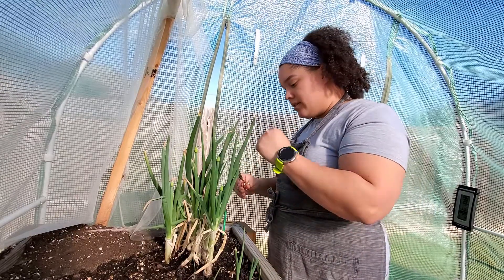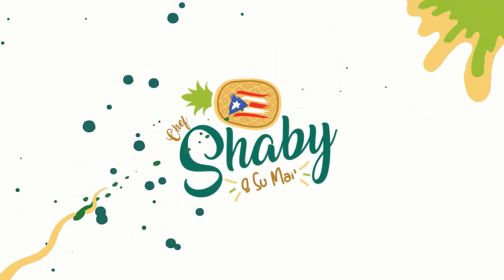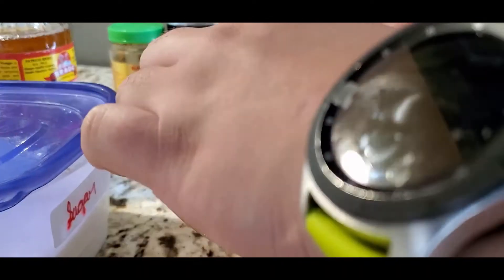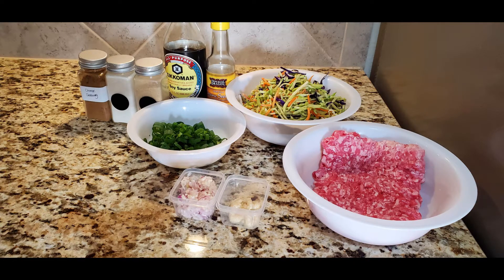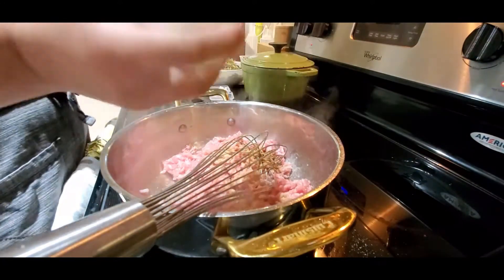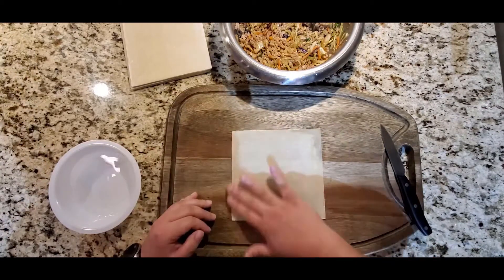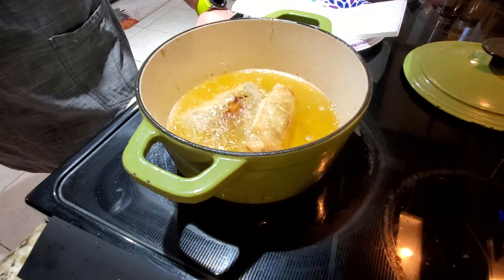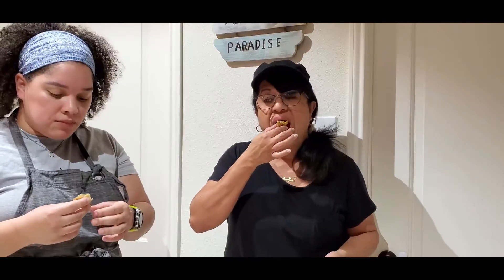Egg Rolls (English Version)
Wepa!
In this video I am going to explain how to make EGGROLLS. The ingredients can be found in any supermarket. Sambal chili sauce is found in the Asian area of the supermarket.
I hope the video helps you become better cooks.

PS
I forgot to mention on the video to allow the meat mixture to cooldown before using on the wrappings.

Ingredients:
Duck Sauce
1/3 cup Apricot Jam
1 tbsp. Apple Cider Vinegar
2 tbsos. Soy Sauce
1 tbsp. Sambal
1 tbsp. Sugar
1 tbsp. Chopped Shallots
1 tbsp. Chopped Garlic
1 tbsp. Ginger Puree

Eggrolls
1 pkg. Egg Roll Wrappers
1 pound Ground Pork
2 oz. Soy Sauce
1 tbsp. Ginger Puree
1 tbsp. Chopped Garlic
1 tbsp. Chopped Shallots
1 tbsp. Sliced Green Onions
1 tbsp. Granulated Garlic
1 tbsp. Onion Powder
1 tbsp. Chinese 5 Spice
2 tbsp. Sesame Oil
2 tbsp. Vegetable Oil
3 oz. Soy Sauce
2 tbsp. Brown Sugar
½ bag Broccoli Slaw
½ bag Cole Slaw Mix

I do not receive any payment from the companies mentioned in this video. They are only good friends that life has given me, they only help me to continue dreaming.